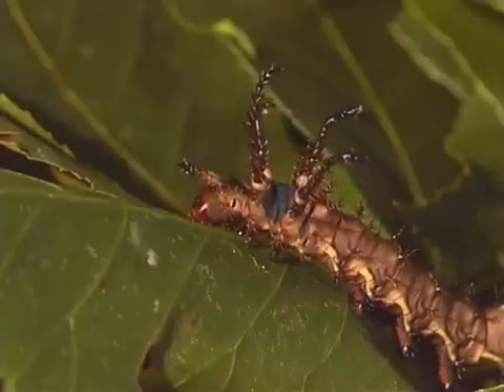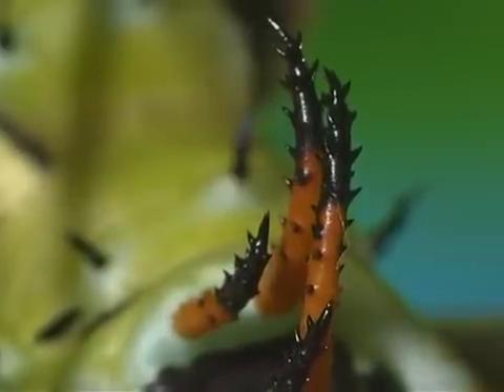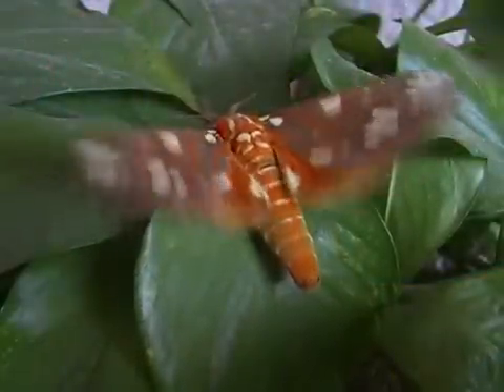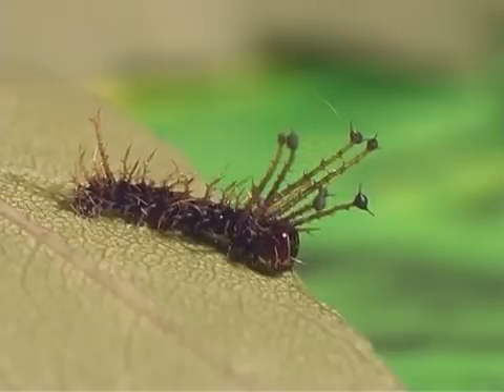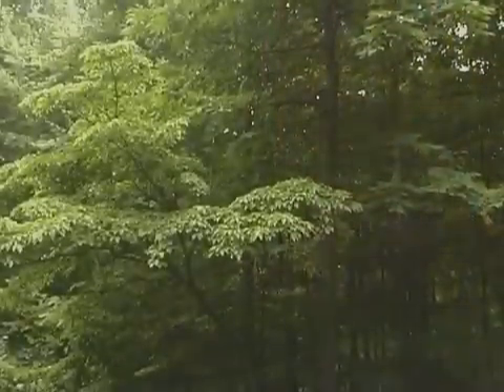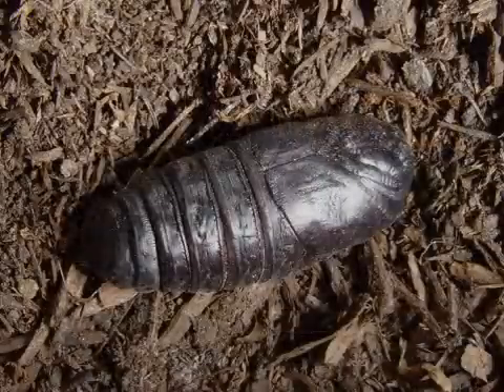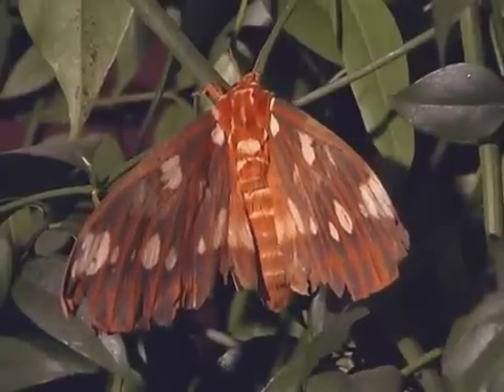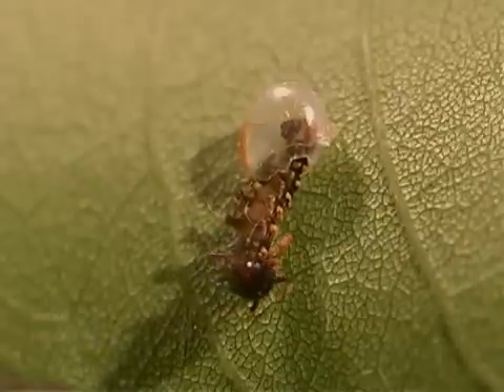Hickory Horned Devil - Regal Moth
Meet the largest caterpillar in North America! And watch it turn into a beautiful moth. Find science explorations and other good stuff for kids, parents, and teachers